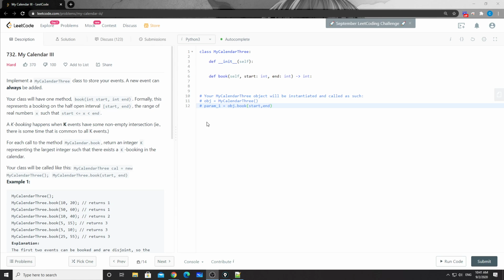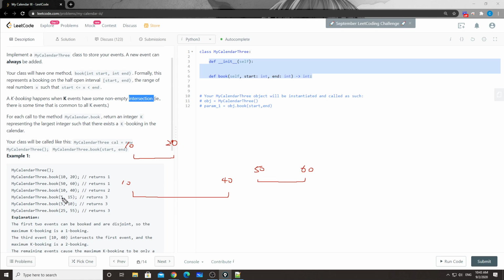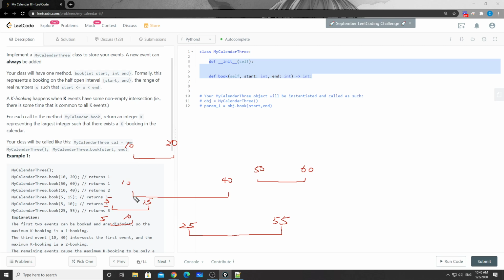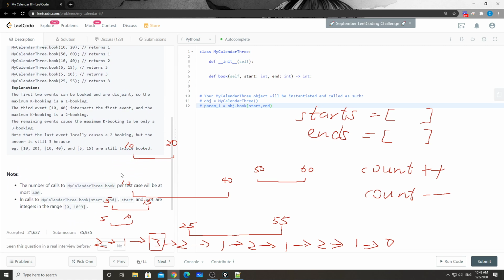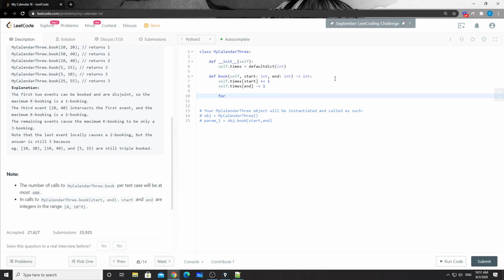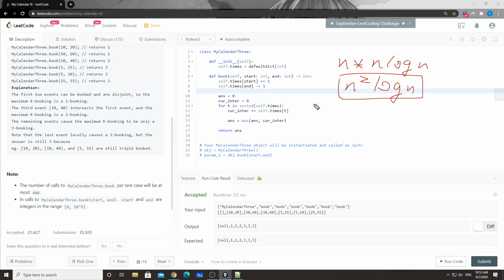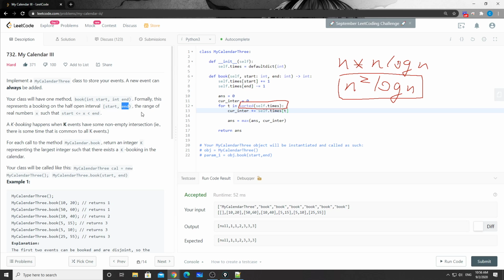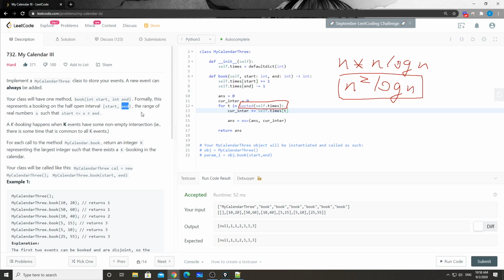LeetCode 732. My Calendar III